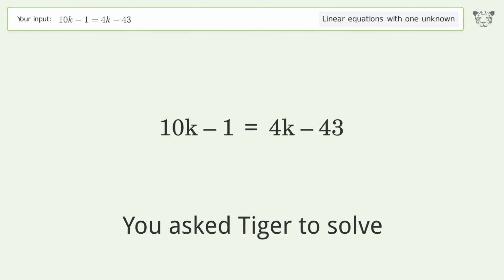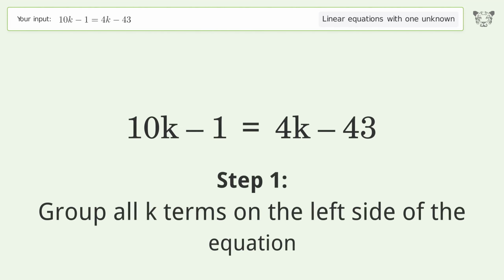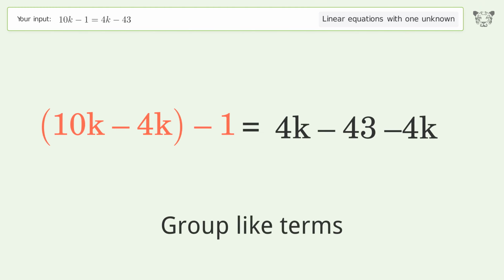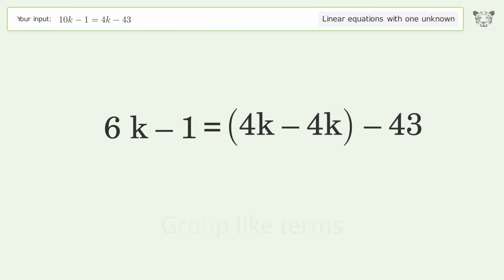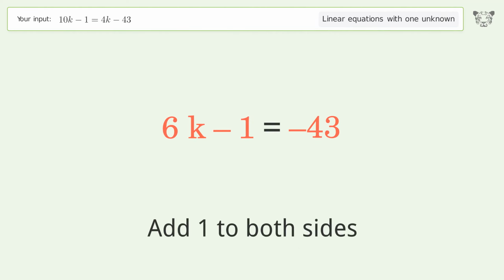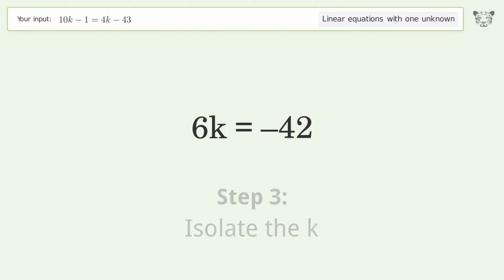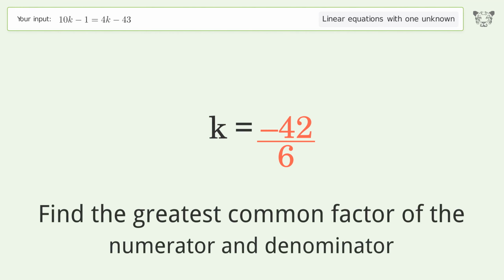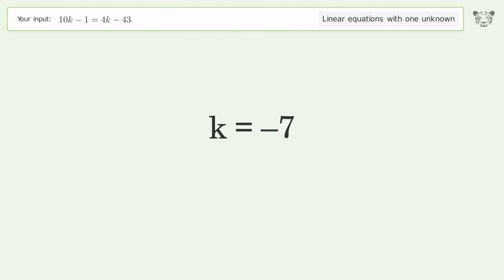Solve 10k-1=4k-43: Linear Equation Video Solution | Tiger Algebra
Struggling with 10k-1=4k-43? Watch our step-by-step video on Tiger Algebra to master this linear equation effortlessly. Also check out for more tips and tricks for dealing with linear equations with one unknown